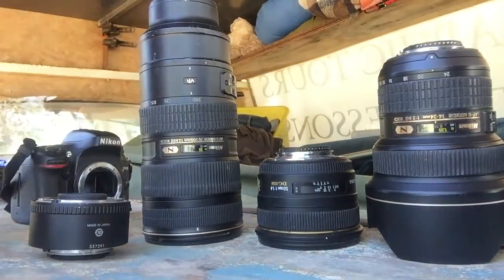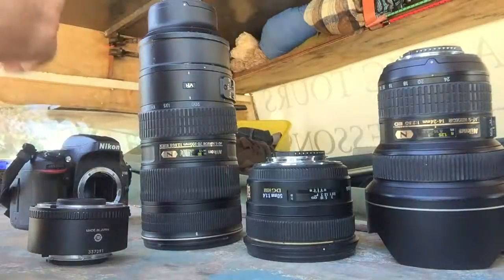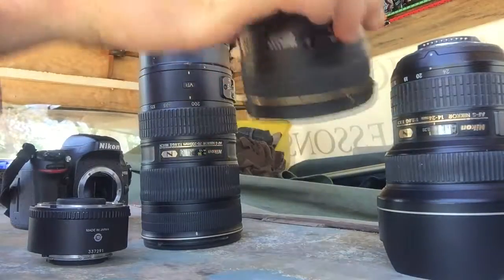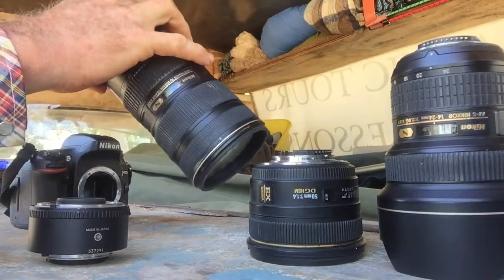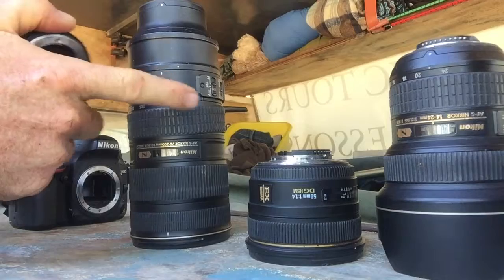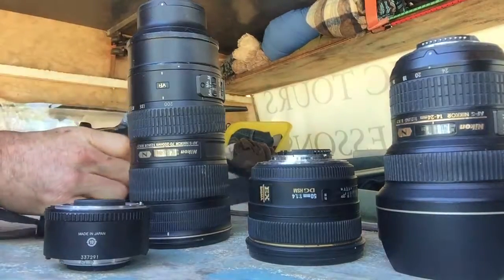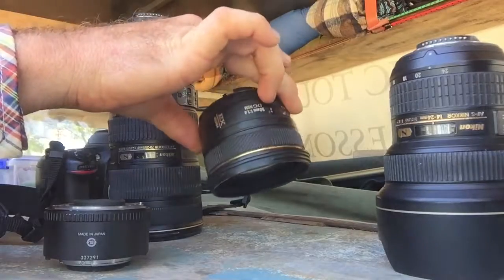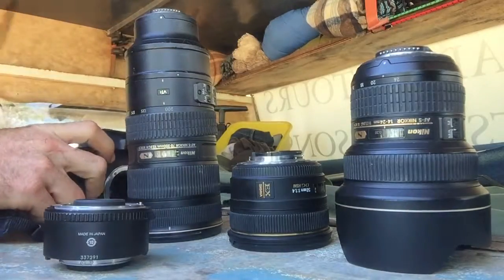Which lens should I choose? Aim for a lens lineup